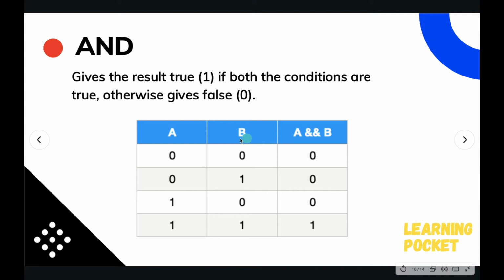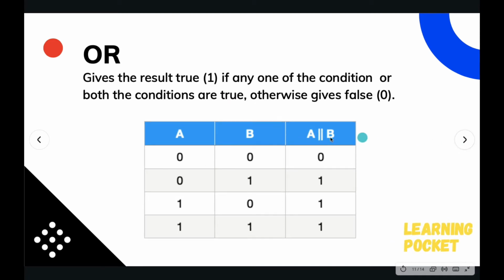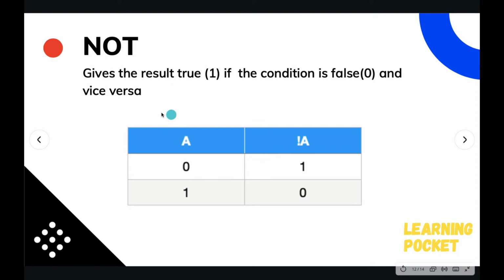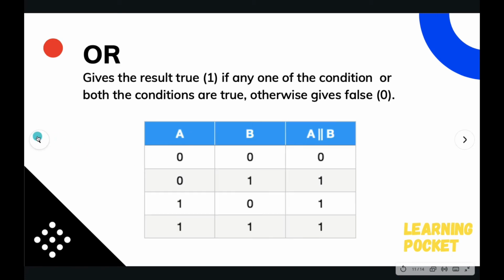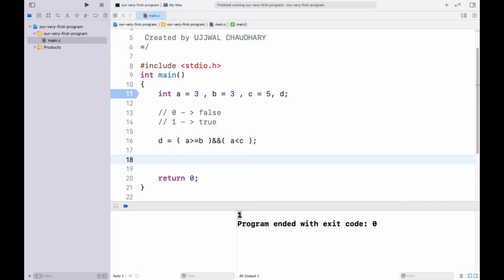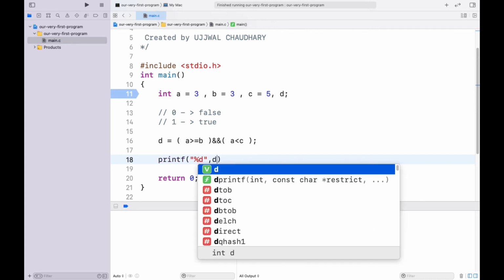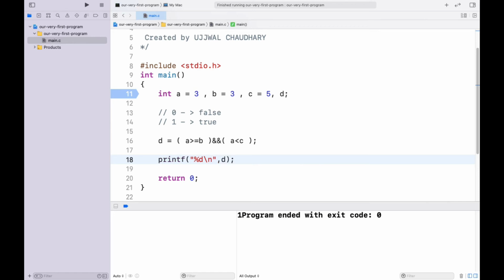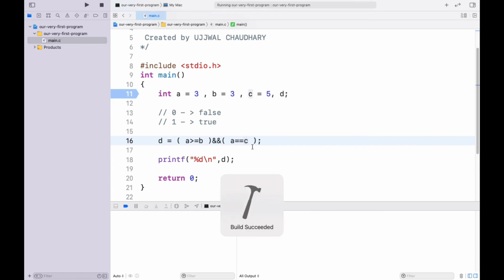#3.4 | C Programming from Zero to Hero | Logical Operators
C Programming from Zero to Hero | Unit 03 : Operators & Expressions

Topics : -
0. intro : (0:00)
1. Logical Operators : (0:15)
2. AND Logic : (1:27)
3. OR Logic : (2:08)
4. NOT Logic : (2:43)
5. Using Logical Operators in a C program : (3:20)
6. Outro : (7:13)

Books:-
1. C in Depth by S.K.Srivastava/Deepali Srivastava
2. Let us C by Yashavant Kanetkar